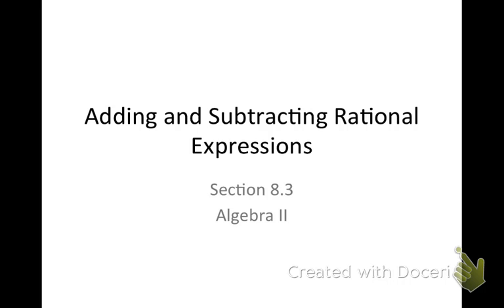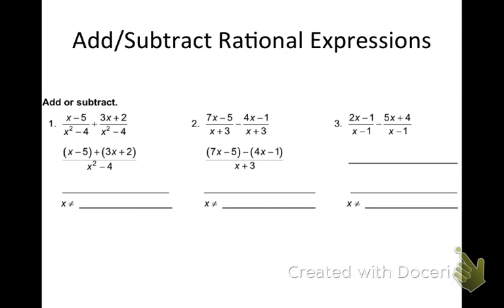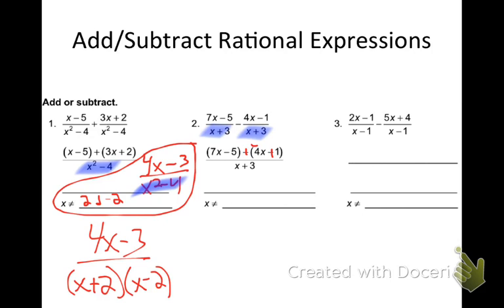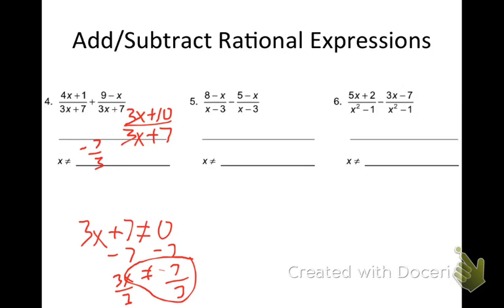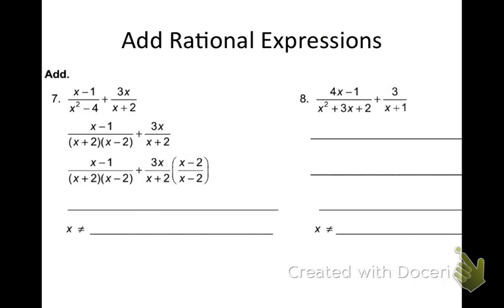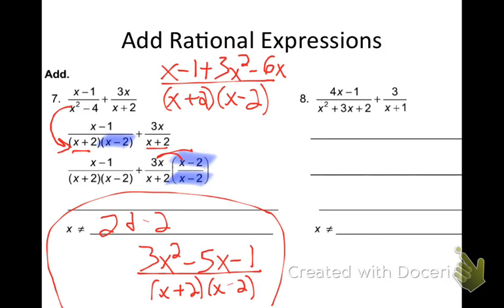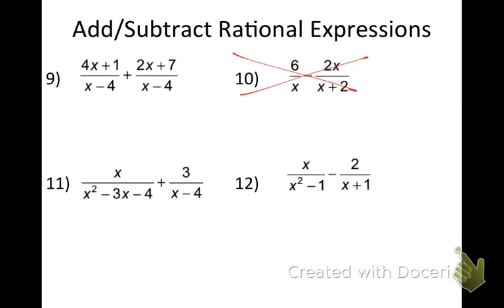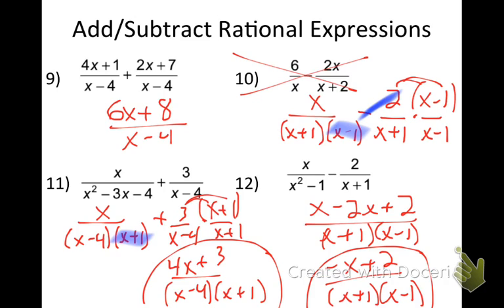Section 8.3 (Adding and Subtracting Rational Expressions)